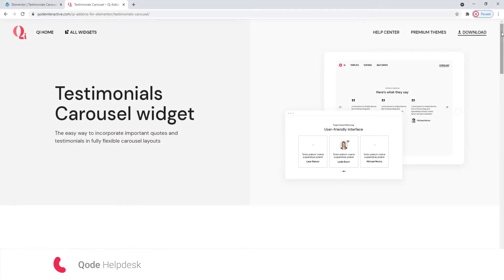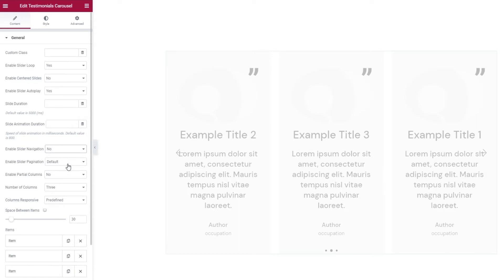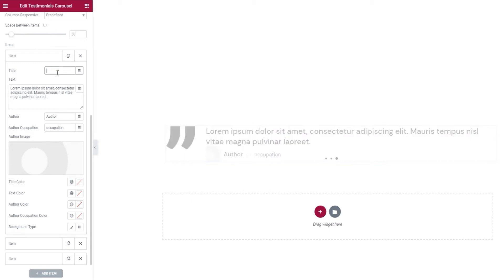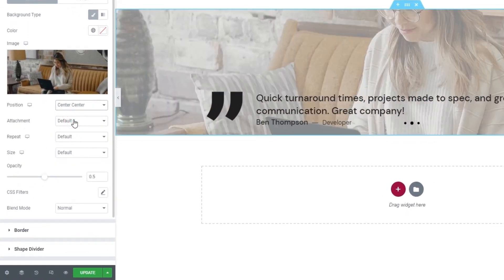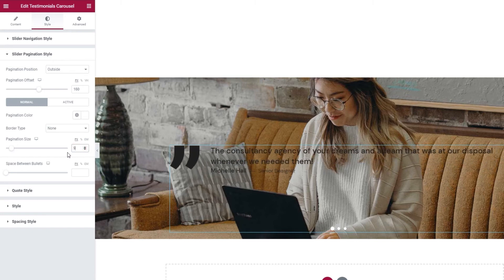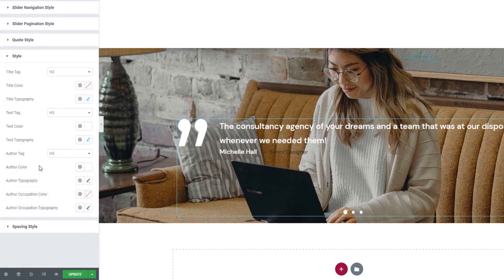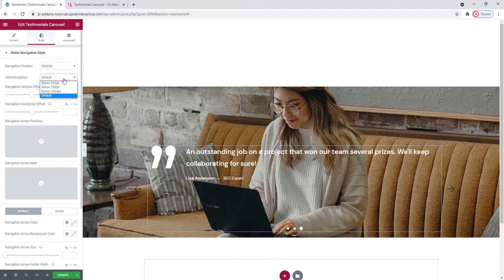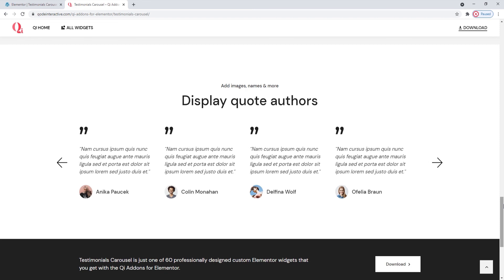How to Create Testimonials Carousels using Elementor Addons in WordPress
Display rave reviews and positive customer experiences with the Testimonials Carousel widget from the Qi Addons for Elementor plugin. With this widget, you can share what others have said about you and use that as online referrals to make your business flourish. And all this content is presented with impeccable design and attention-grabbing sliding or fade animations. The Testimonials Carousel widget comes with numerous customization and stylization options for content—both textual and visual, so it’s guaranteed to fit with any site design.

With 100+ advanced and superbly designed widgets, Qi Addons for Elementor Premium is an exclusive collection of varied Elementor addons that allows you to create attractive and engaging page elements for your WordPress website.  Follow along with our step-by-step tutorial as we guide you through the Testimonials Carousel widget’s options and show you how to make the most of them. We’ll be creating a testimonials carousel element from scratch, and going through the various ways you can customize it.

00:00 - Introducing the Testimonials Carousel widget
01:07 - Getting started
04:27 - Adjusting the layout
05:07 - Customizing the testimonial items
07:13 - Setting the section background image
09:28 - Styling the pagination
10:41 - Customizing the quote icon
11:13 - Styling the testimonial text content
13:49 - Using the Spacing Style settings
15:02 - Styling the navigation